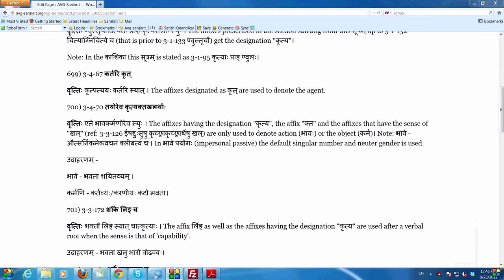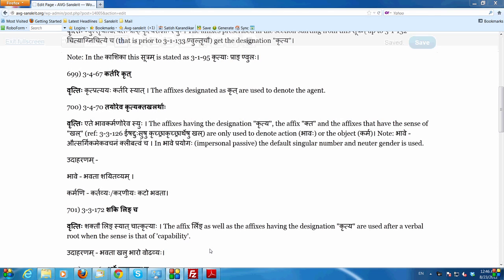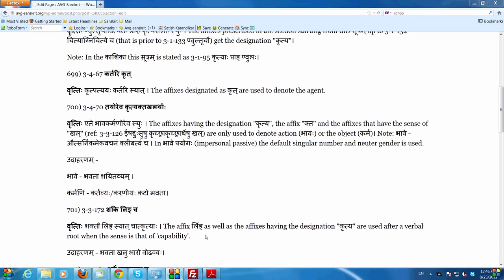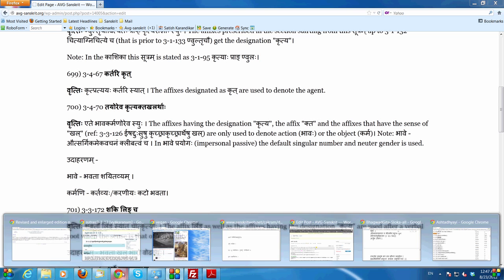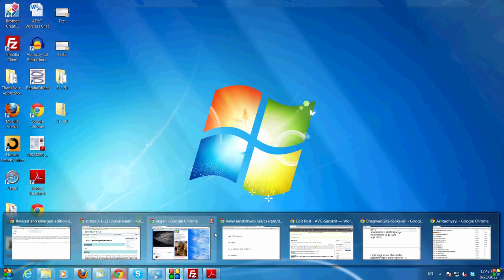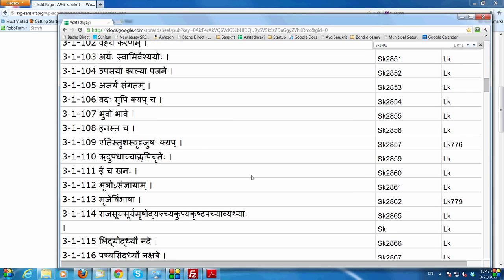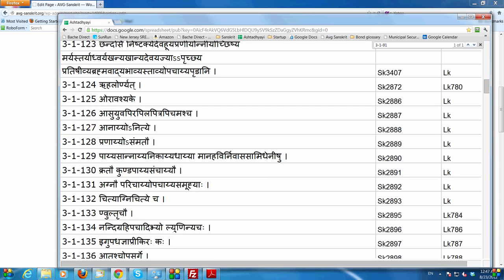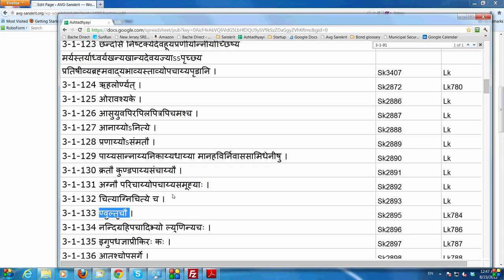Panini Sutra 3-4-67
3-4-67 कर्तरि कृत्‌।

वृत्तिः कृत्प्रत्ययः कर्तरि स्यात् । The affixes designated as कृत् are used to denote the agent.